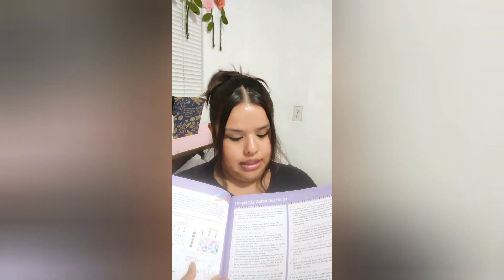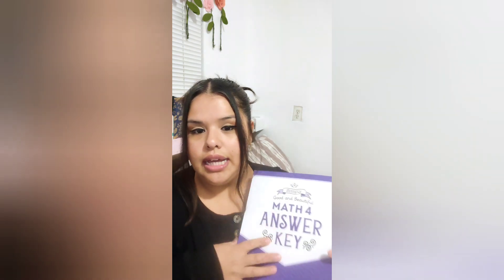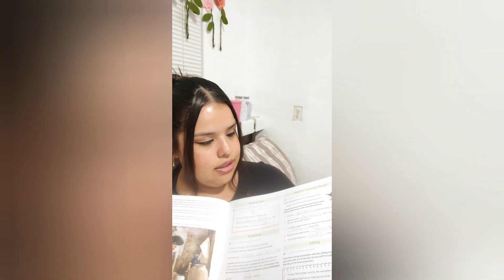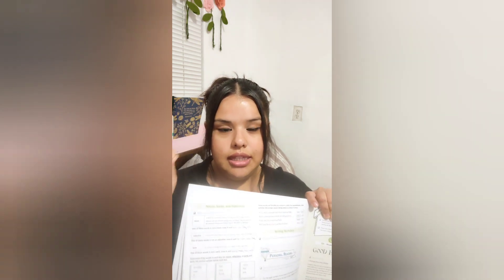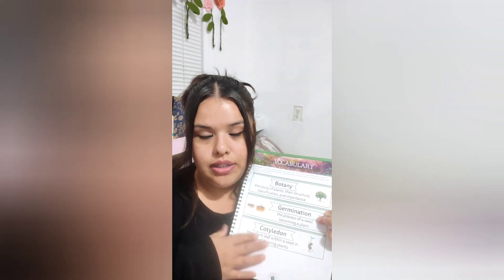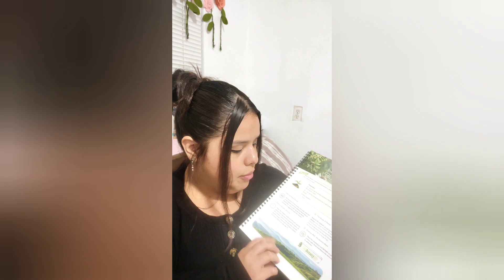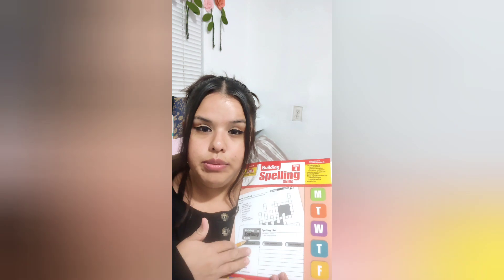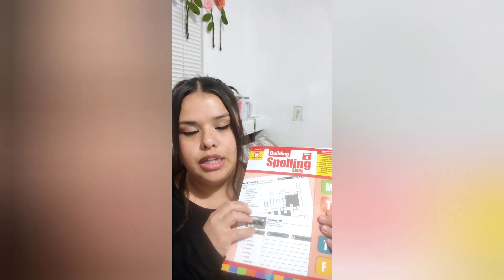The Good And The Beautiful First Impression